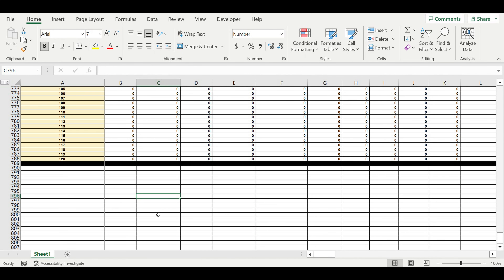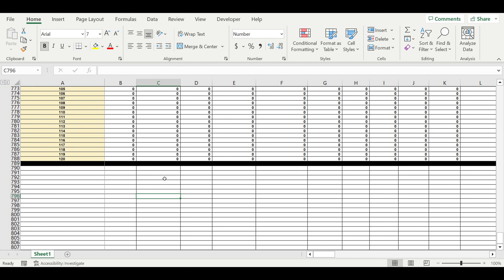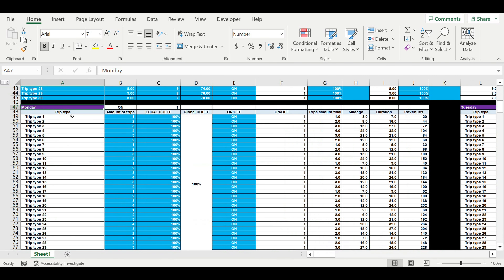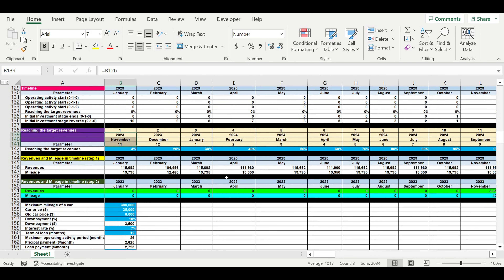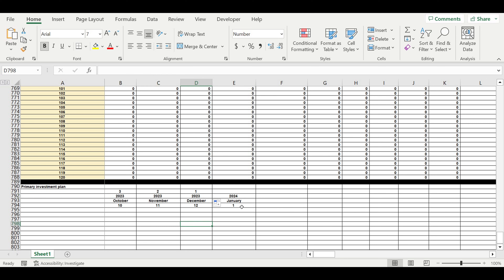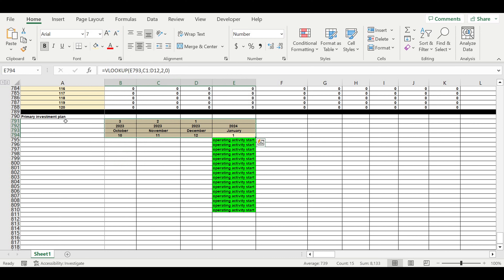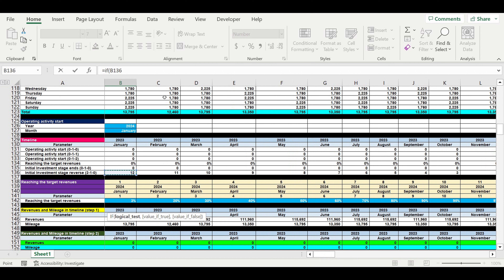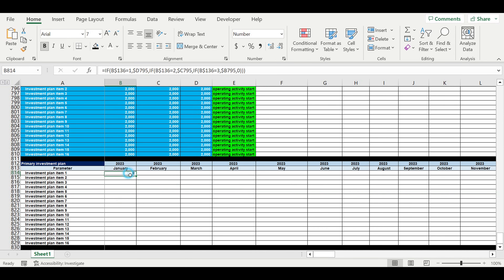Part 11. Primary investment plan. Uber, Lyft, Taxi business idea, business plan, financial model.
Uber, Lyft, Taxi business idea, business plan, financial model. Part 11. Primary investment plan. MS Excel tutorial from scratch.